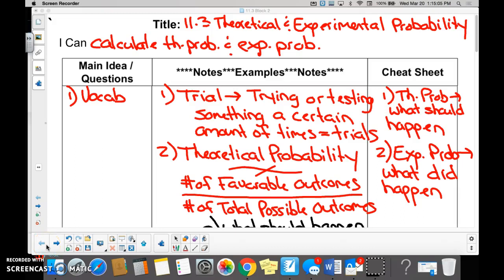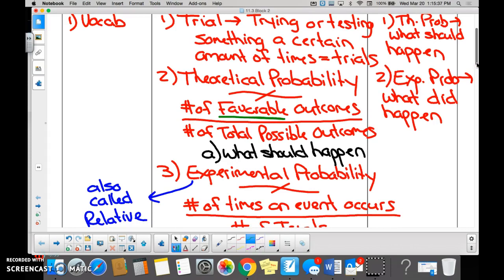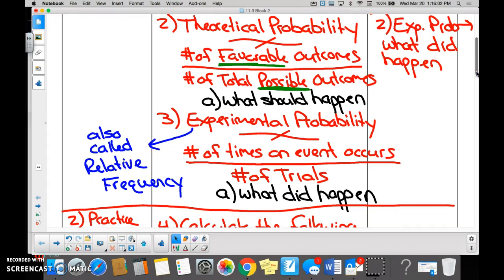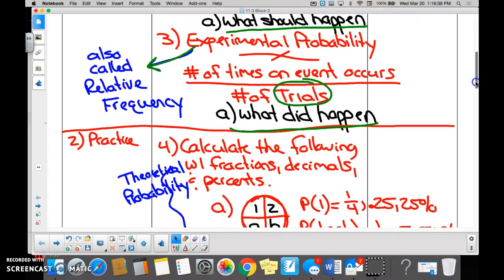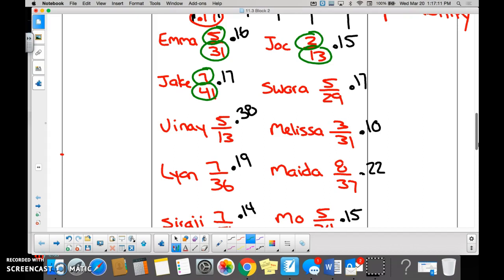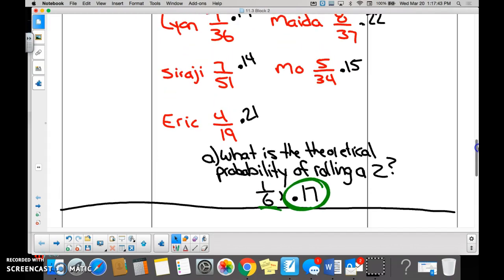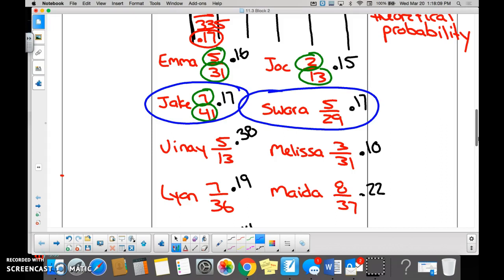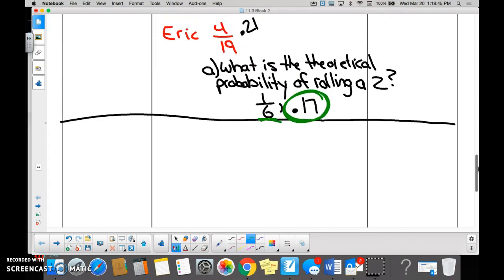11.3 Experimental and Theoretical Probability